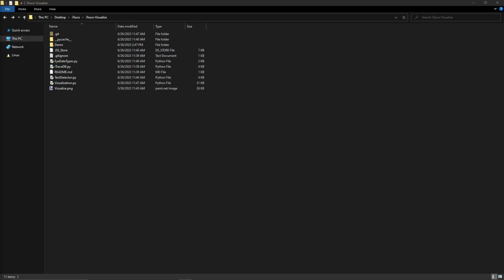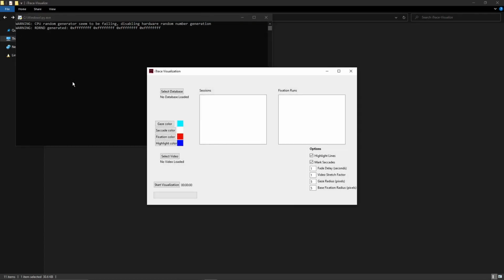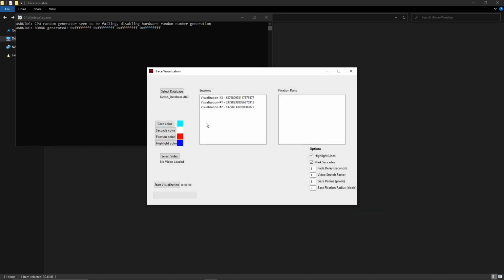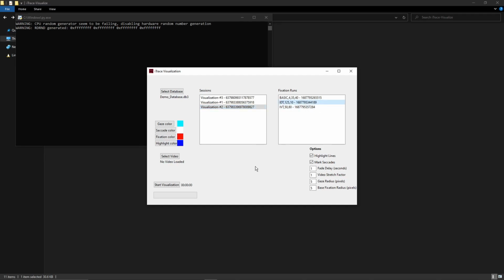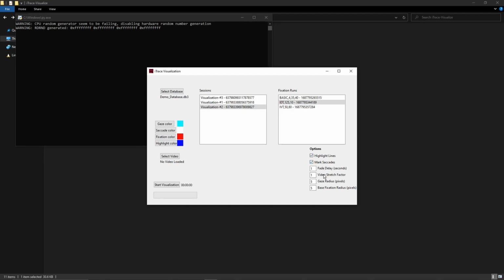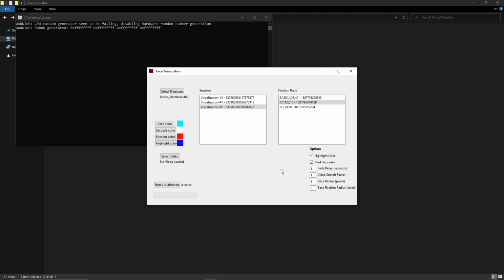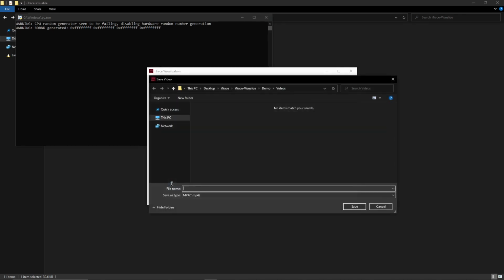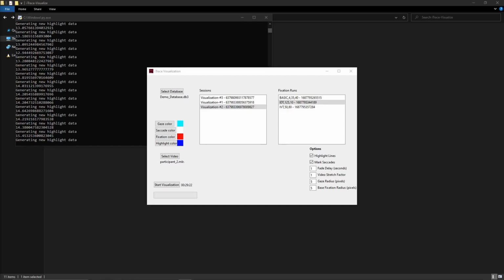Overview of iTrace-Visualize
A demonstration of the upcoming release version of iTrace-Visualize. This video demonstration was made for the VISSOFT 2023 Tool Demo Track